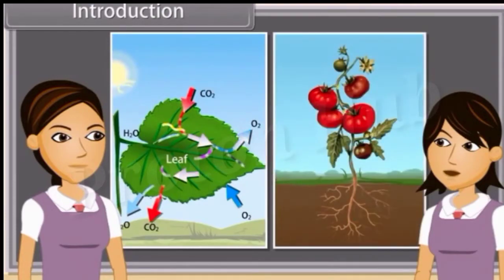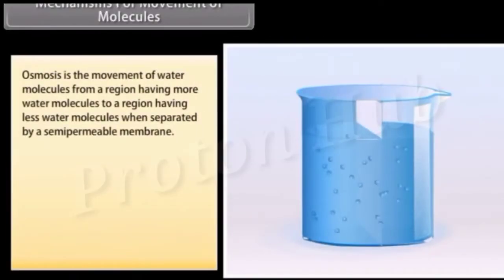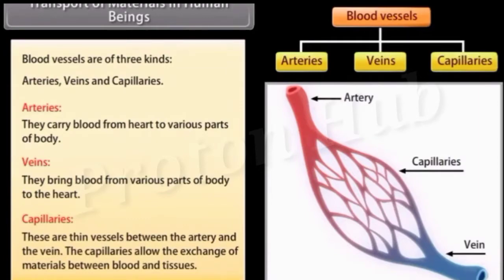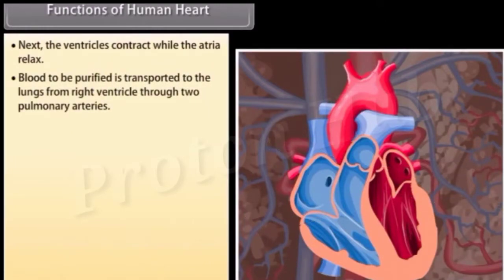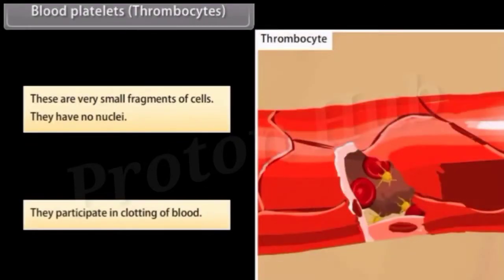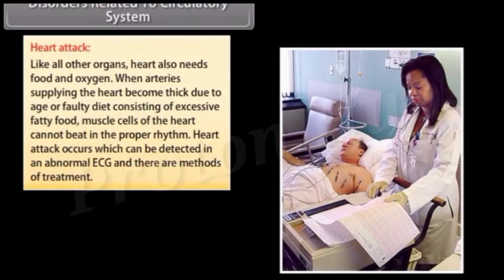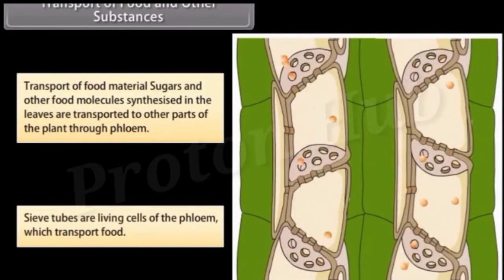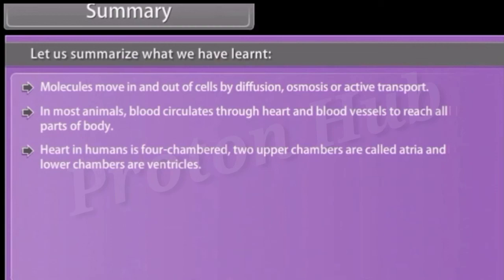Life Process | Part IV | Class 10 | Science | Animation in English